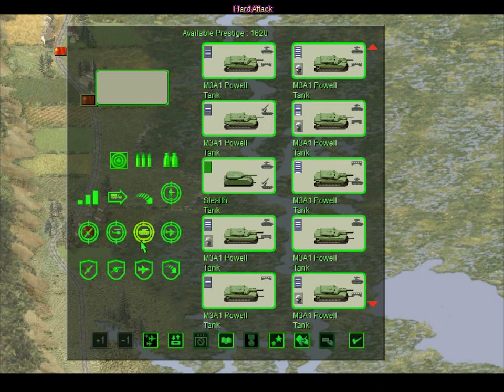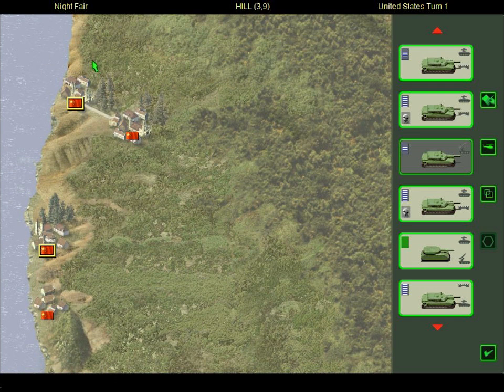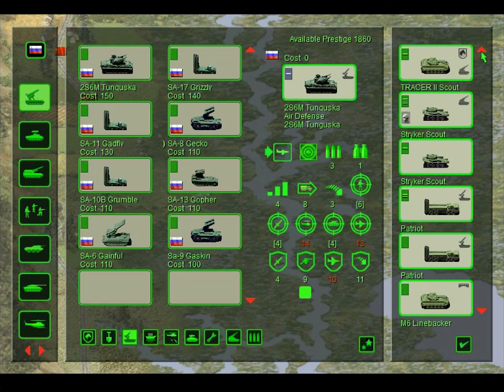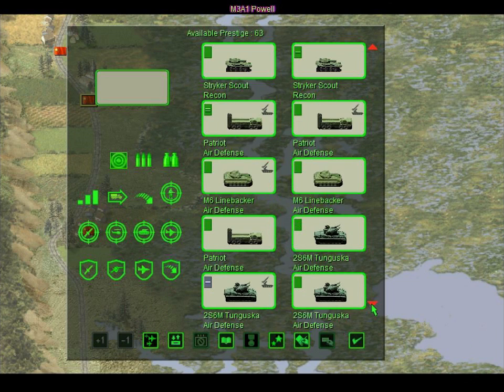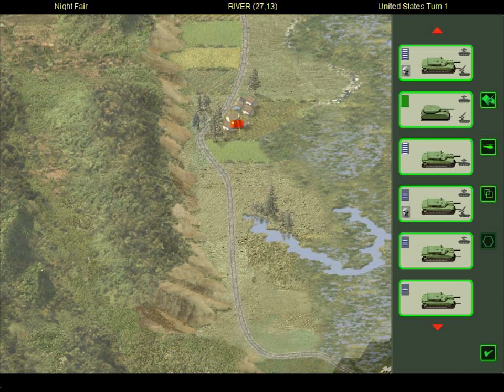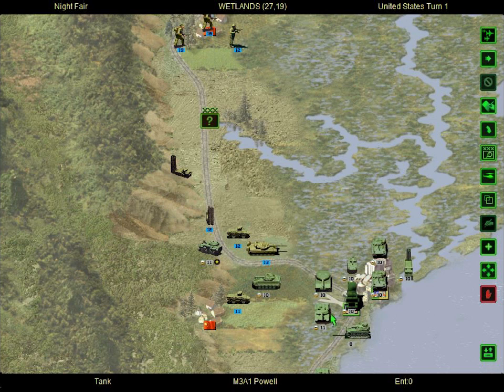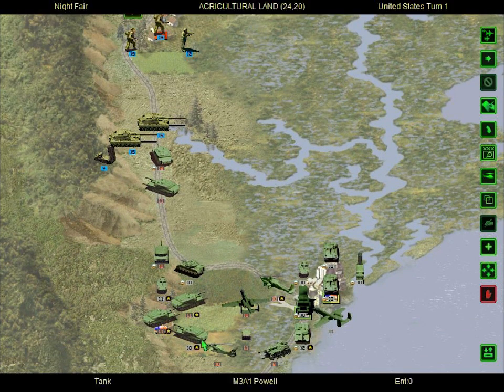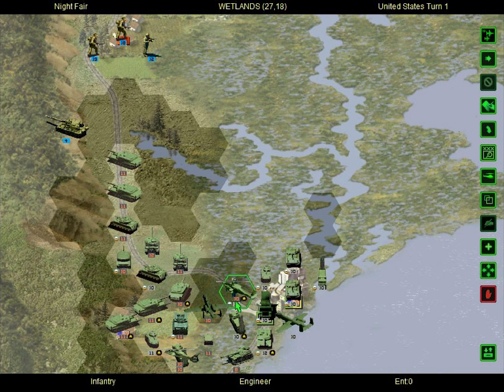Let's Play People's General - 86 - Between Swamp and Jungle (Sakhalin Part 1)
Timeline

00:55 Map of Sakhalin area
05:28 Air superiority quite superior
08:13 Requisiton, does the situation call for more air unit?
12:33 Map overview again, and formation of a plan
15:04 Deployment near Poronarsk
16:53 Path north, heavy presence of defenders
20:24 Toiling away on the only open road
22:35 Big doo doos
26:04 Is that all there is in the north? Or is more reinforcing around there objectives?
27:55 Little snafu in Russian mud
28:21 The PLA garrison movement from both sides of our advance
29:42 Even attempting to cross to the other side a daunting task
31:51 Recon reveals disturbing things
35:58 Do the recon results necessitate a change in plans?
39:04 PLA attack our flank, planning something in the west
41:50 What it takes to take down 19, 17 strength infantry
45:15 Off tangent guesses on the origin of Sakhalin
46:43 The units are moving, but doesn't feel like moving anywhere
48:46 PLA probing attacks

It appears we're not in Sakhalin of the Eastern Campaign anymore...why couldn't they drop McCay off on other side with the domination of the seas and air?